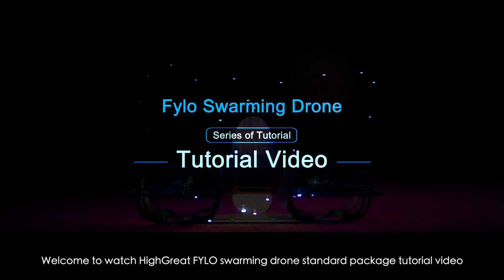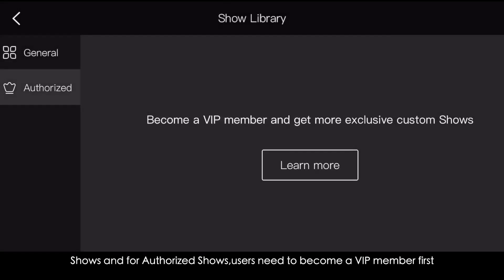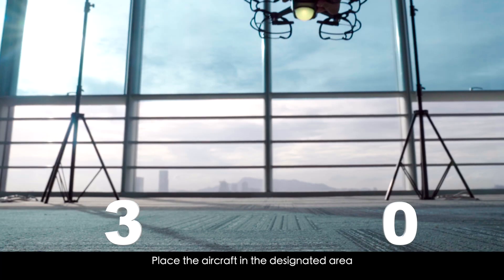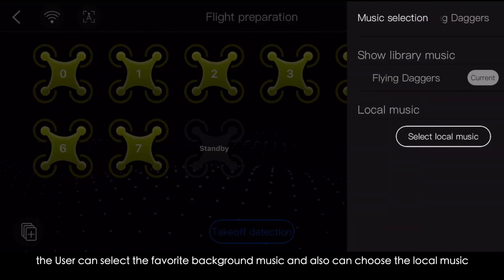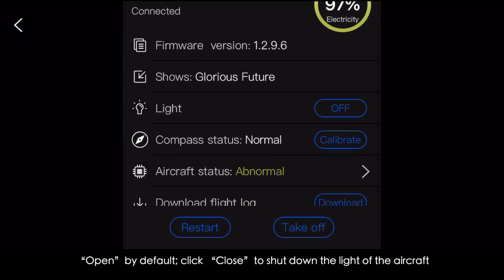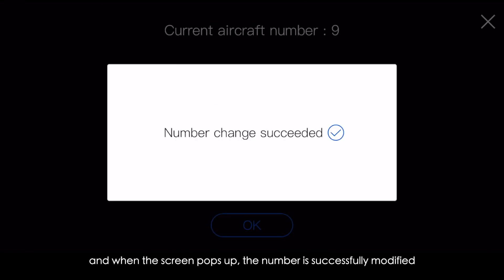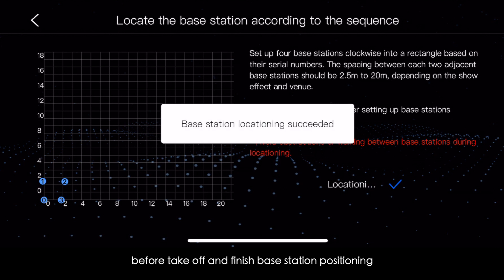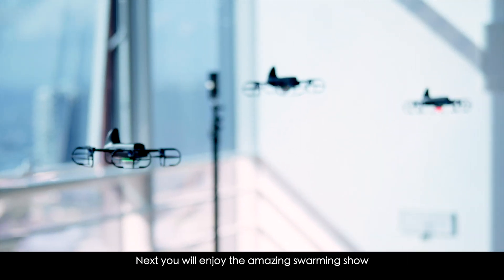Fylo swarming drone show tutorial video -- High Great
Tutorial video of  Fylo swarming drone show -- High Great

About HG:
     Founded in 2014, High Great is an innovative high-tech company that specialized in drone R&D manufacture, sales, and drone light performance for outdoor & indoor. We use our self-designed tiny drones to make the spacing of each drone even closer, which helps us provide fully-detail images; meanwhile, with the RTK technology, the accuracy of the drone positioning reach centimeter, which helps us draw the picture with high precision. With the continuous research, We believe there will be more achievements waiting for us to reach in the later future.
We are providing drone light show globally, all the images are fully customizable and always make you satisfied!